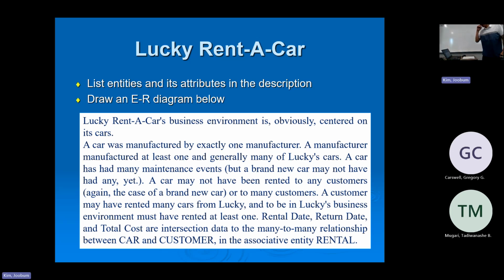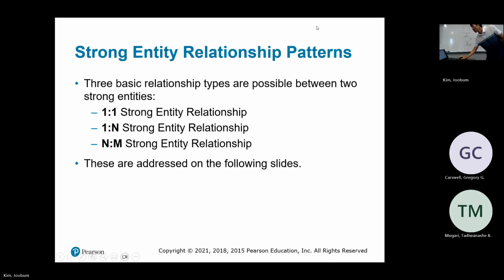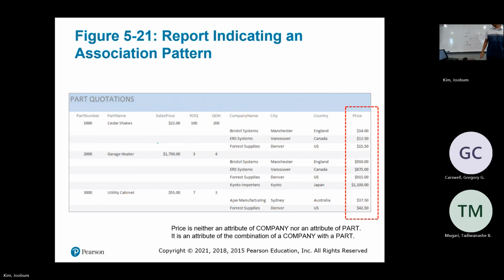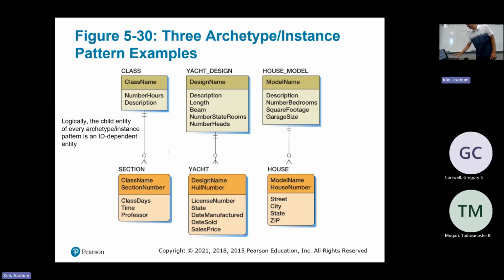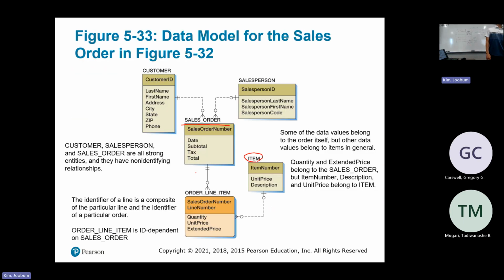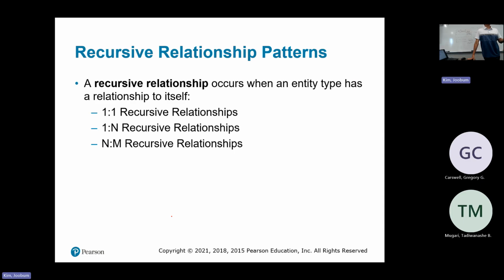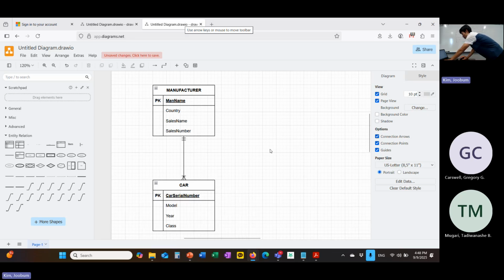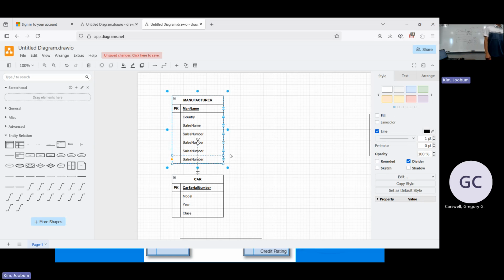20250909 - CSCI3245 - Database Principles - Data Model 3